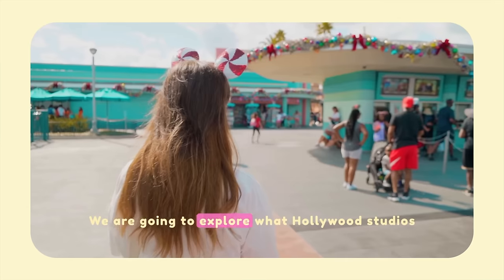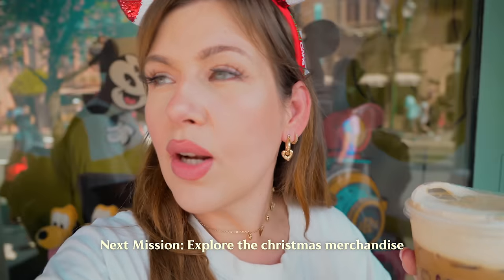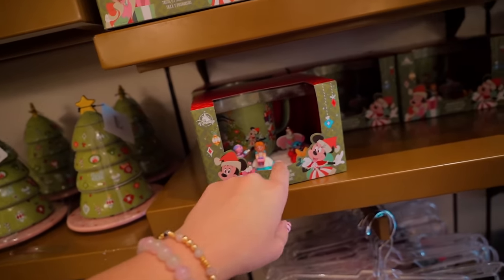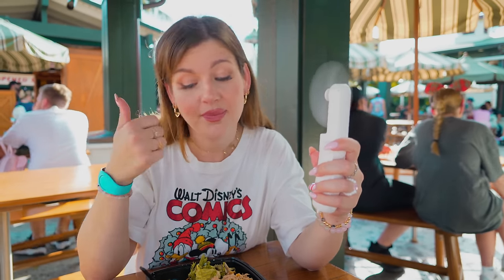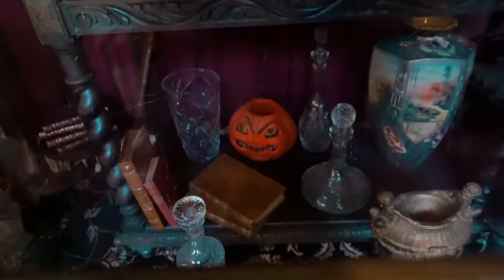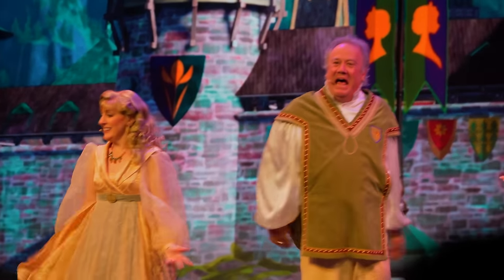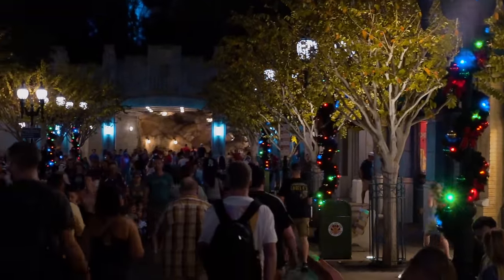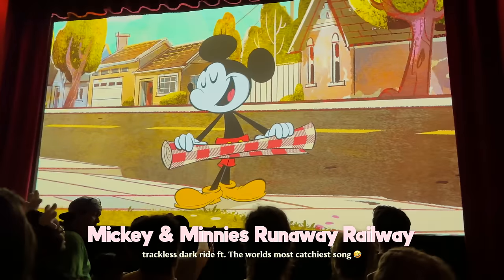We went to Hollywood Studios During Christmas 🎄 Epic Day of Food, Rides & Merch | Disney World Vlogs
⭐️ AD A huge huge thank you to Notion for sponsoring todays Disney world vlog! If you guys would like to check them out for free you can start right

In Todays Walt Disney World vlog we are heading into Hollywood studios on what was a crazy sold out park day as we enjoy all the Christmas festivities the park has to offer

🏰 First we head on into Hollywood studios, passing the beautiful skyliner and take our first look at the Christmas Decorations down Hollywood studios!
🎀 Then we continue our christmas decoration tour and explore all the amazing Disney merch before stopping for some delicious disney Park foods!
⭐️ Next up its time to ride some rides & attractions as we attempt to hit up the biggest attractions without any genie plus or lightling lanes!

I hope you enjoy this Aesthetic and fun Disney World Florida Vlog 🎄

Love,
Catherine